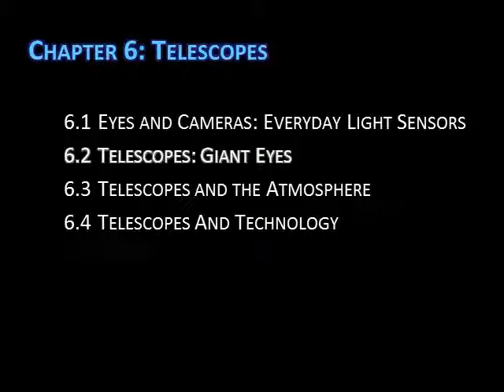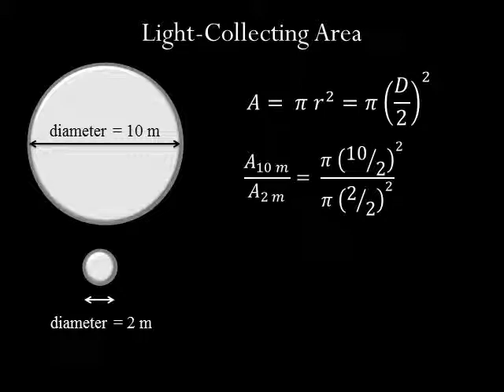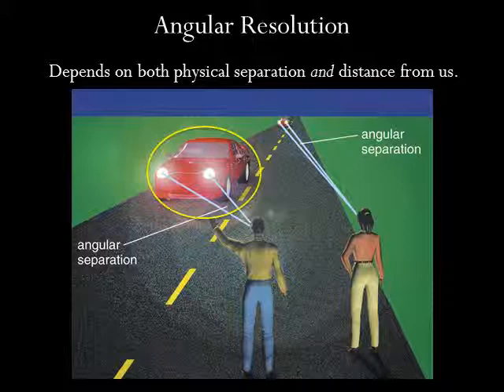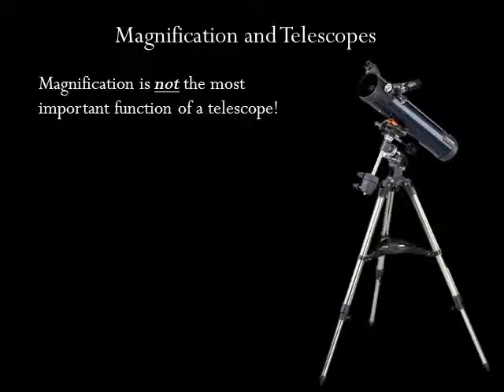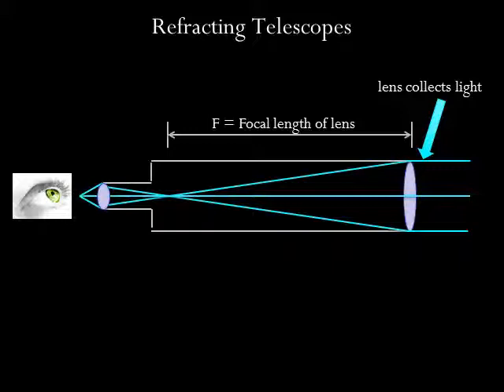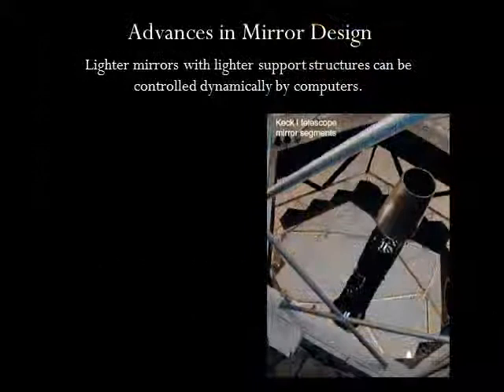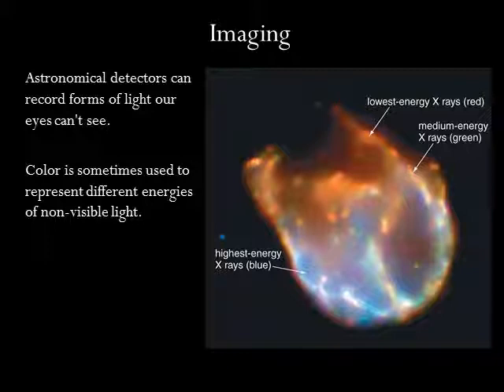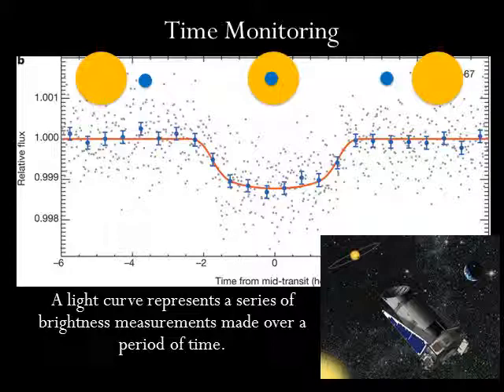Week 6 / Lecture 2 : Telescopes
What are the two most important properties of a telescope? What are the two basic designs of telescopes? What do astronomers do with telescopes?